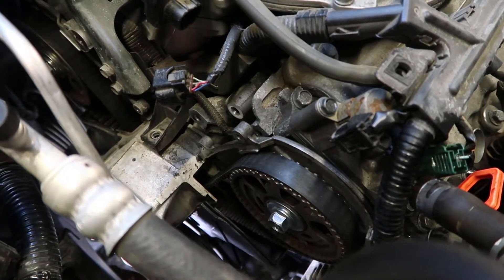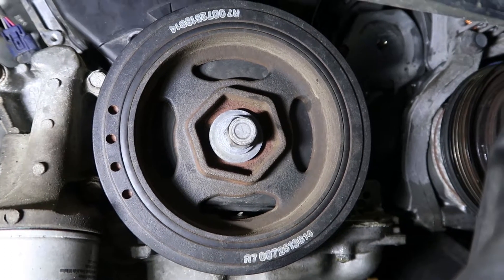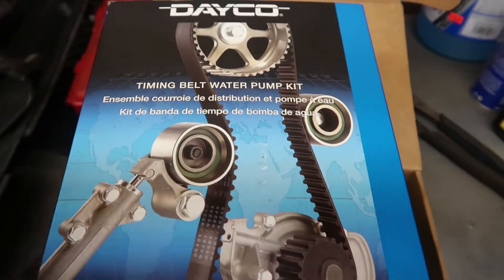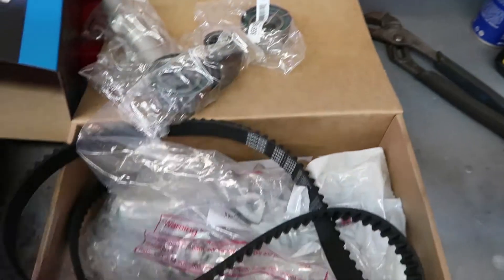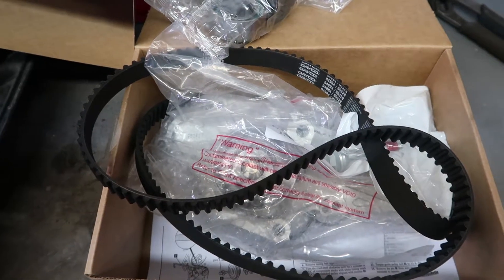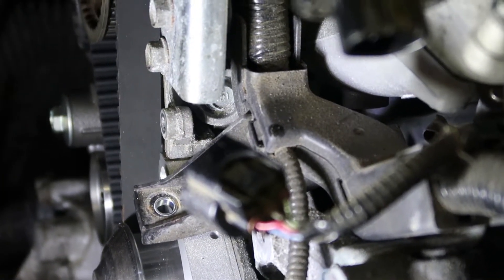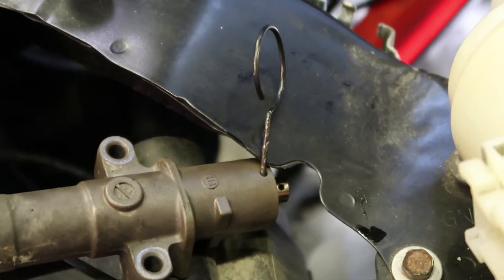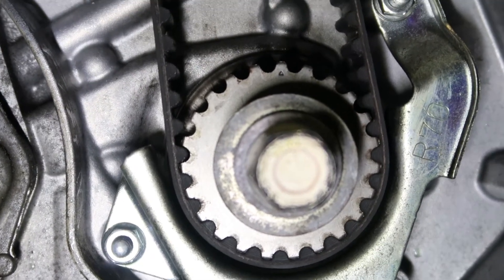Honda Odyssey Timing Belt Replacement How To, Sort Of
I’ll show you what is actually involved when you have a timing belt replaced on your Honda Odyssey van and why it costs so much.